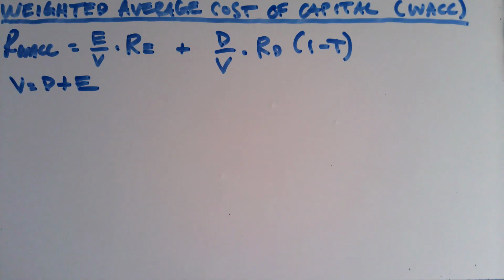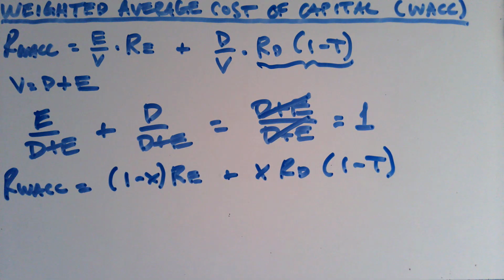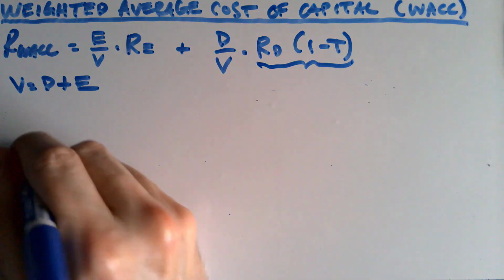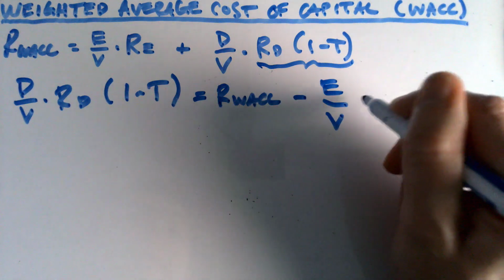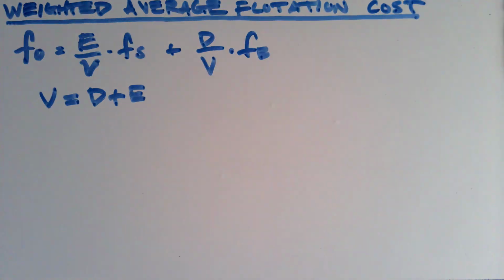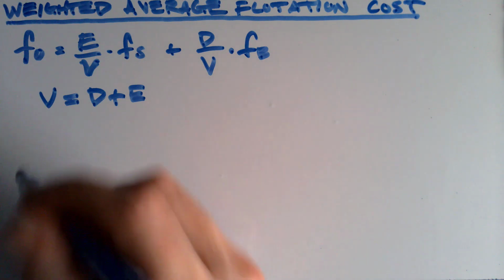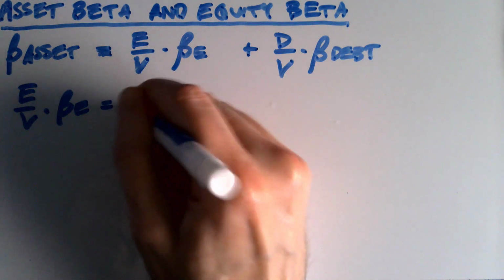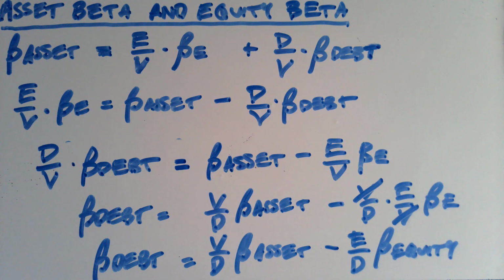Cost of Capital Algebra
In this video, I walk through algebraic manipulation of weighted average cost of capital (WACC) and weighted average flotation costs (WAFC).